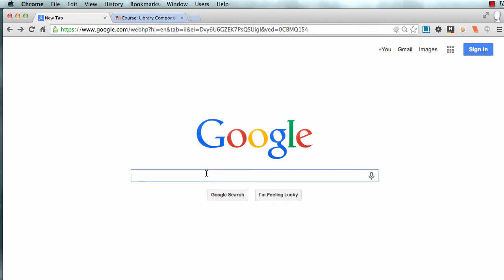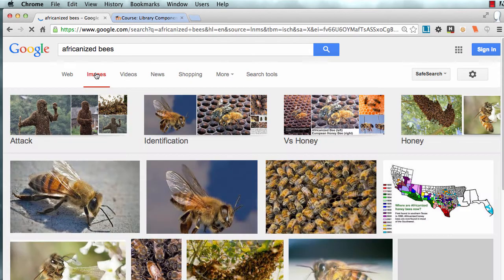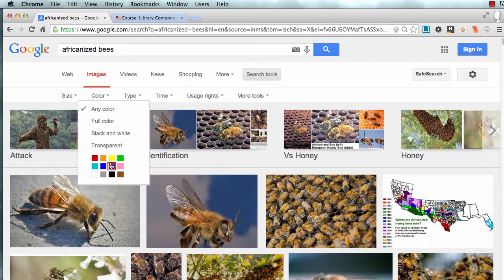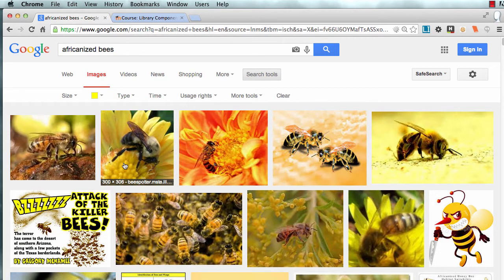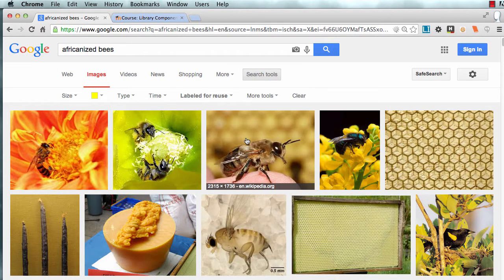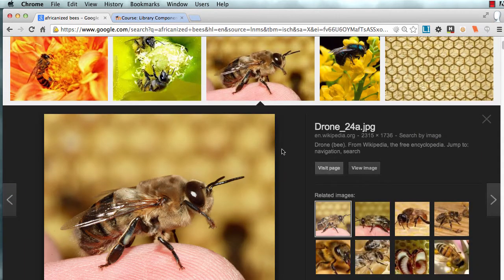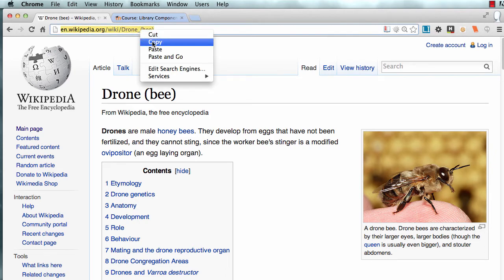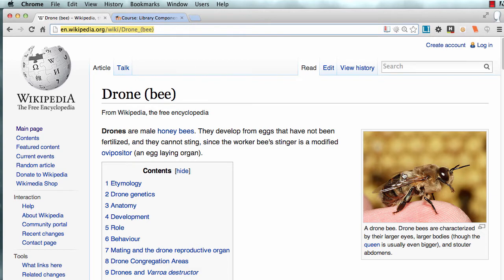Google Images Tips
2014 quick tips for re-use of images from Google